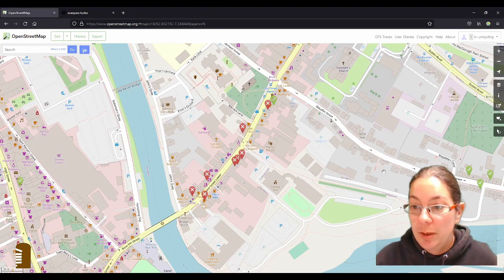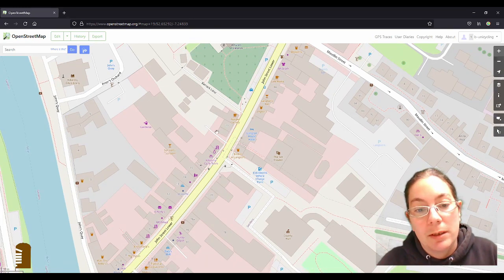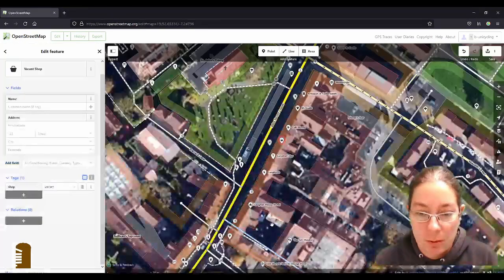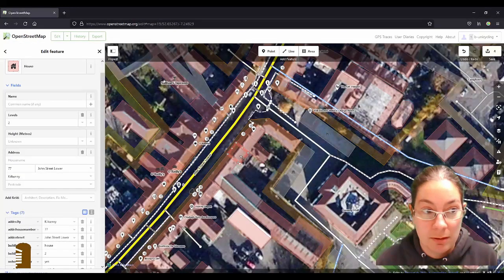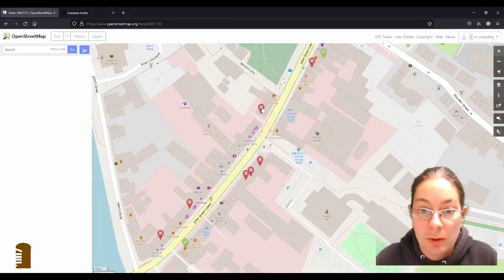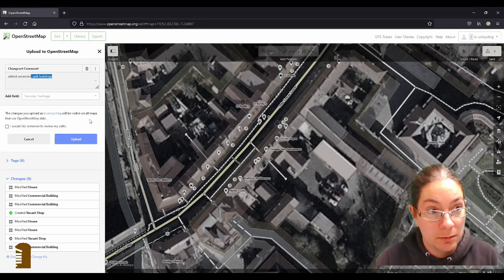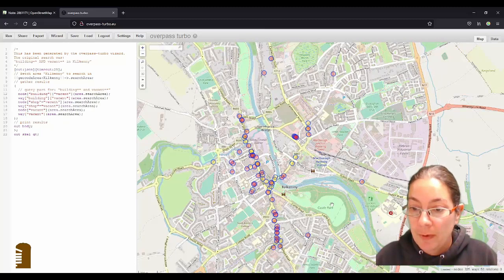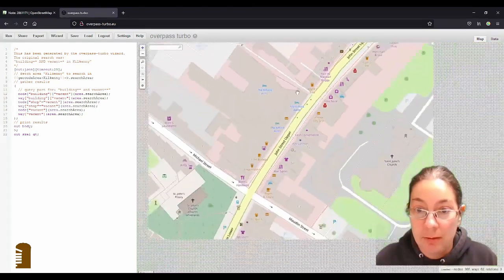Mapping vacant buildings and shops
After some positive feedback on Twitter (@BUnicycling), here's a shortish video on how to add vacancy tags to buildings and shops.

It's a bit different from my usual videos, but I'd say some of those buildings have some history behind them. And they need to be used to be preserved.